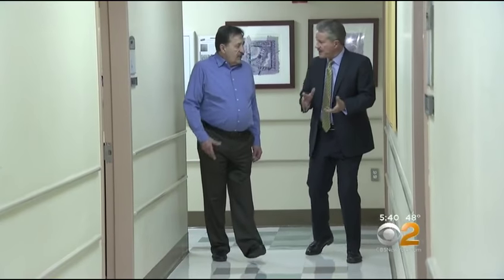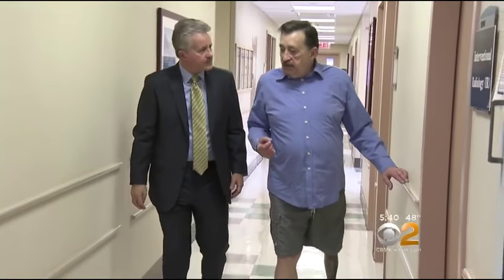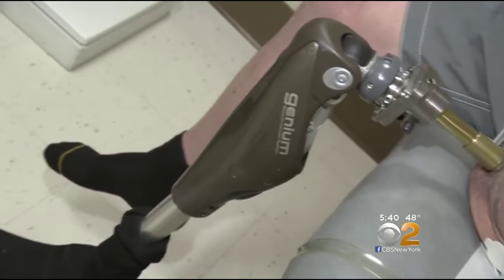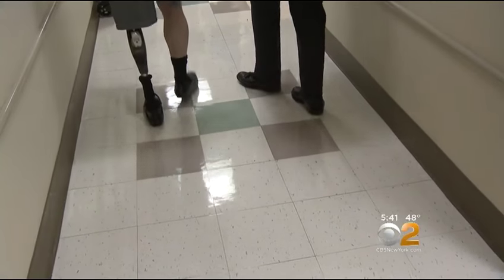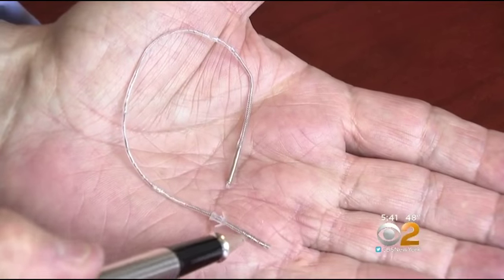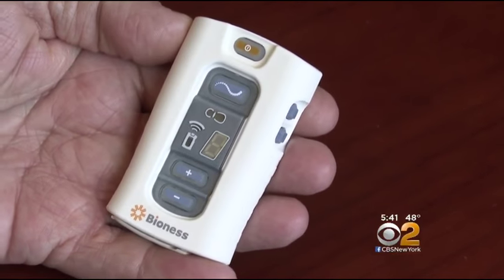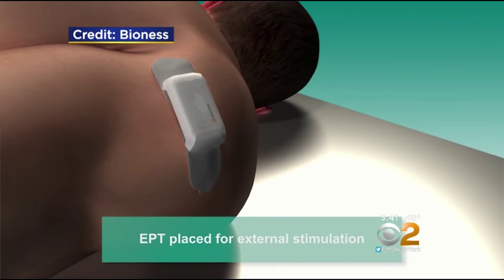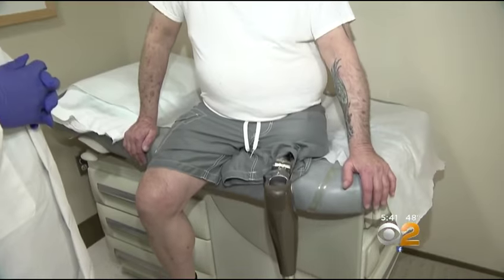New Breakthrough For People With Chronic Nerve Pain « CBS New York